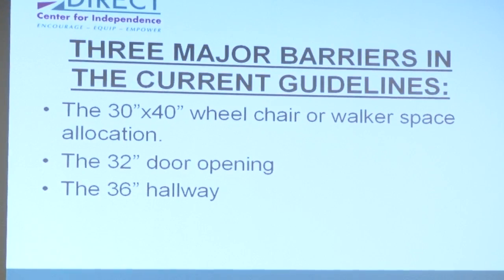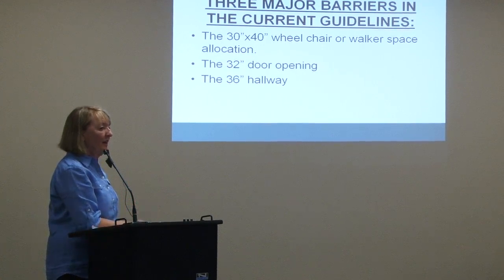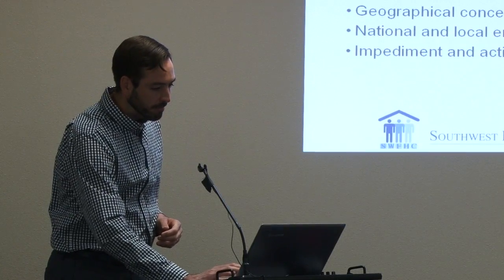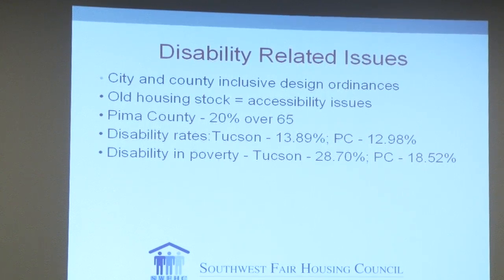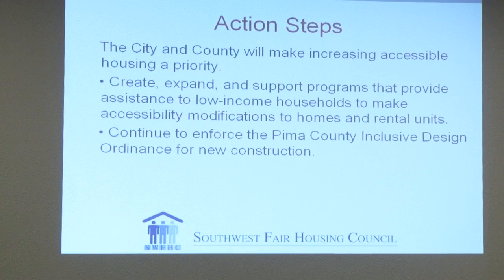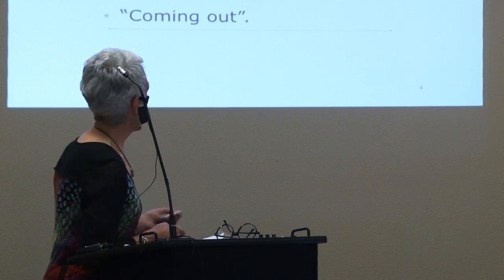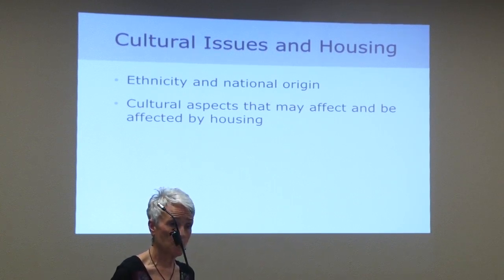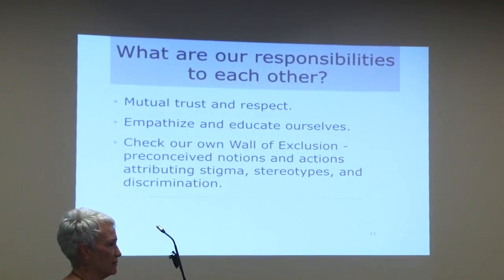Fair Housing Workshop